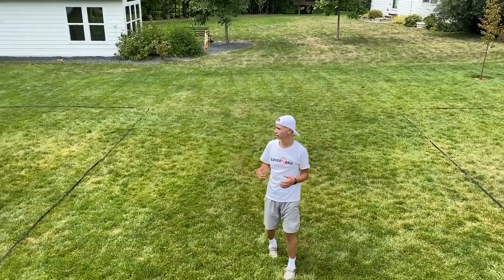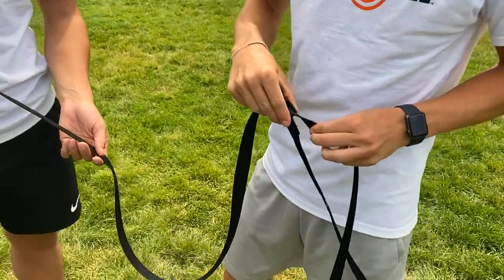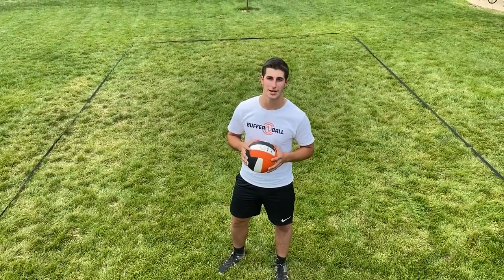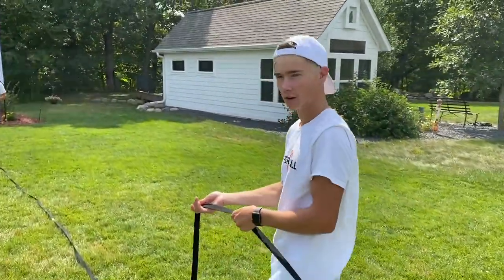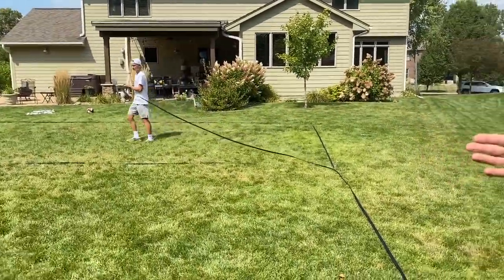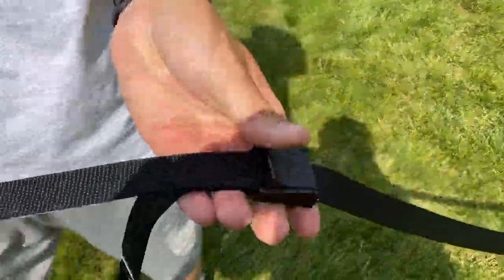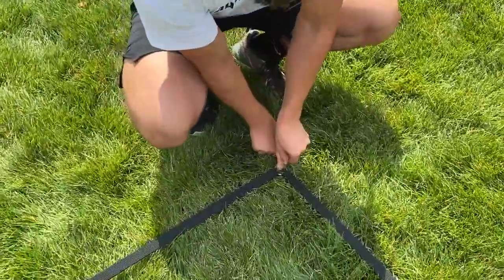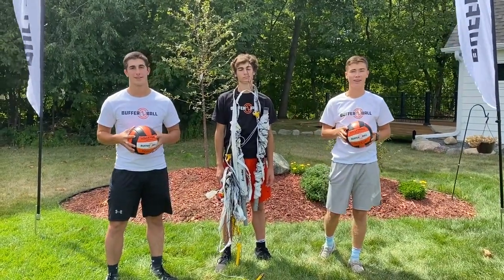Bufferball Set up & tear down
Easy set up instructions on how to set up Bufferball boundary lines.